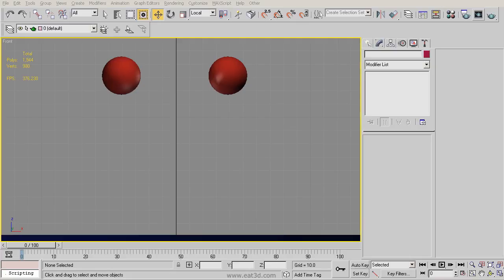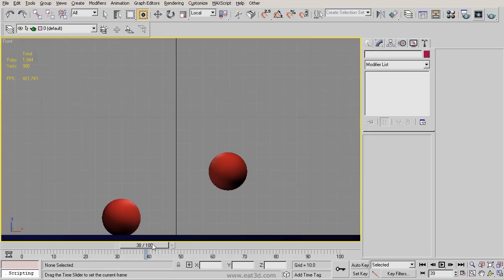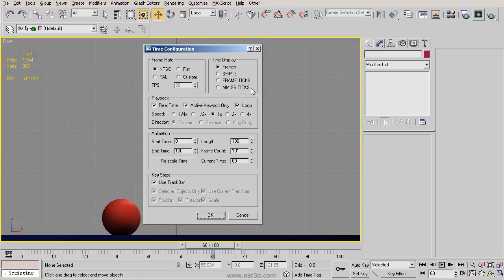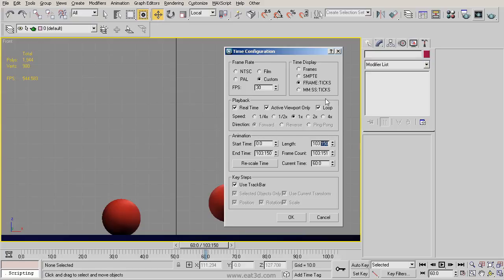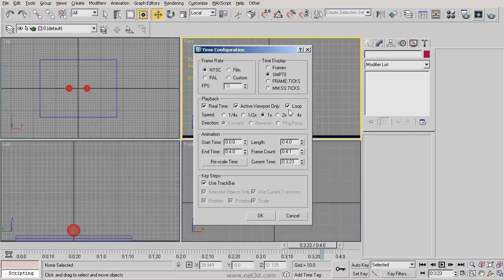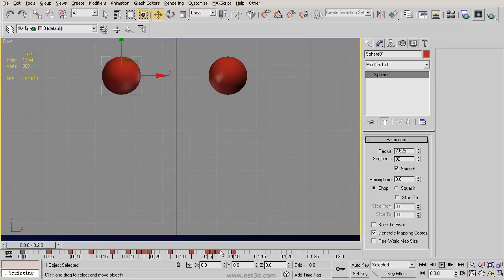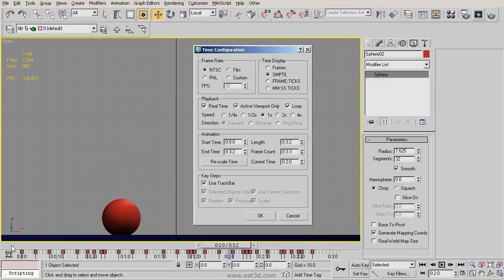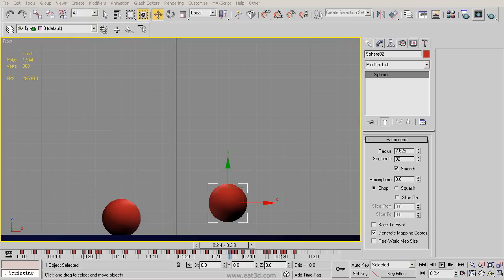05 01 Animation UI